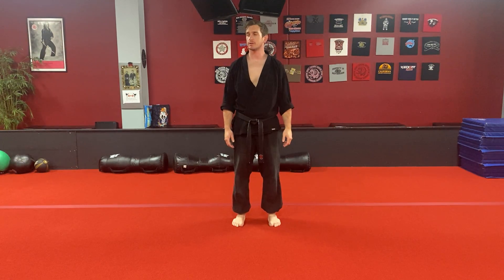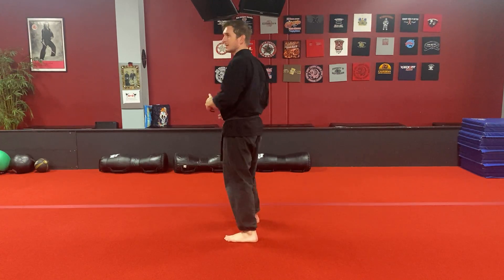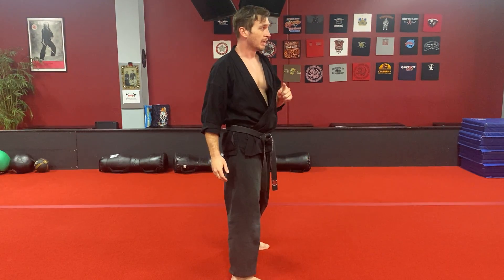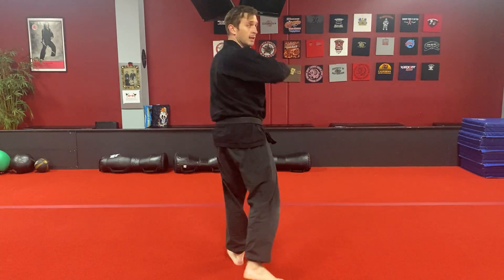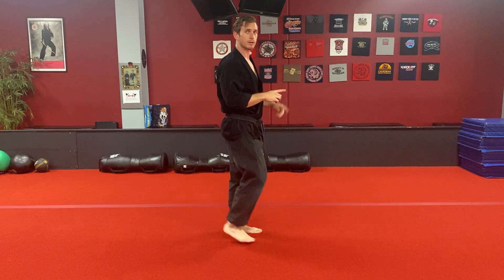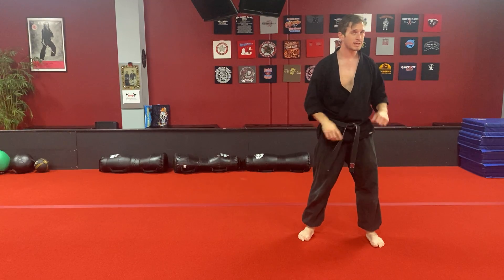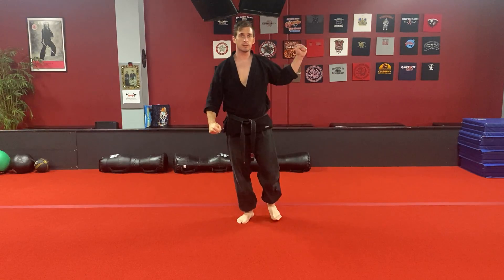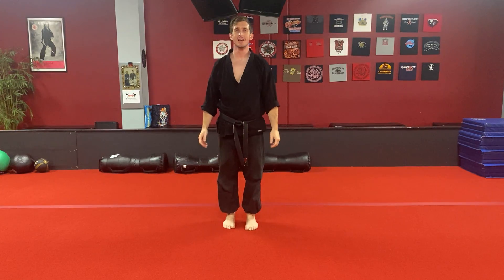Cutting the Pagoda